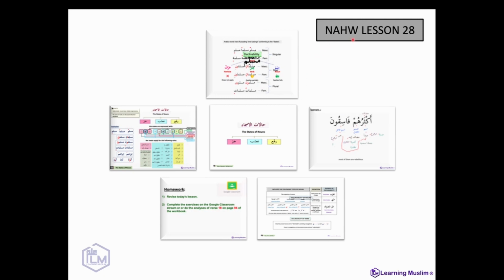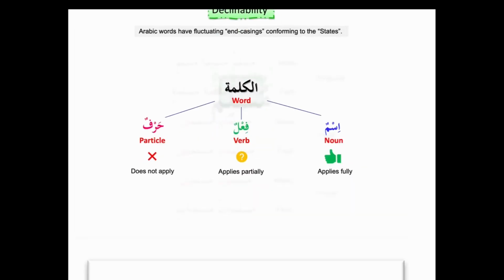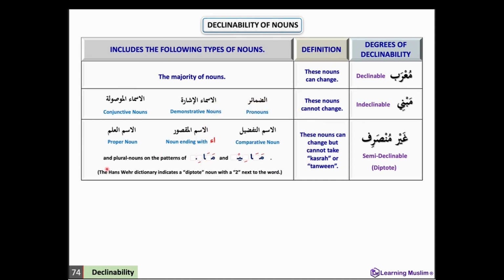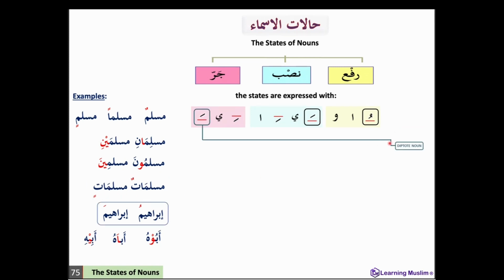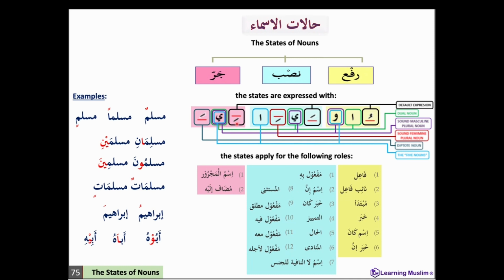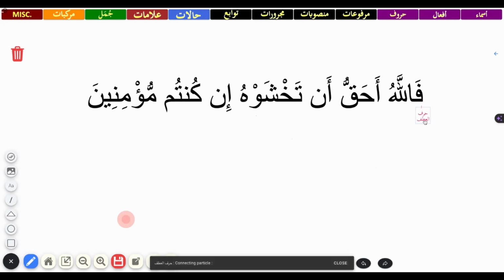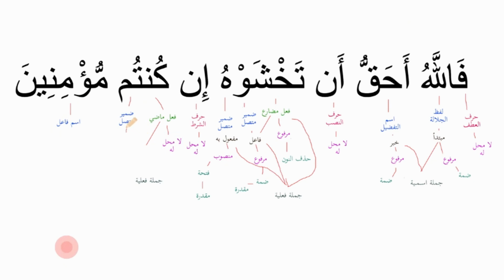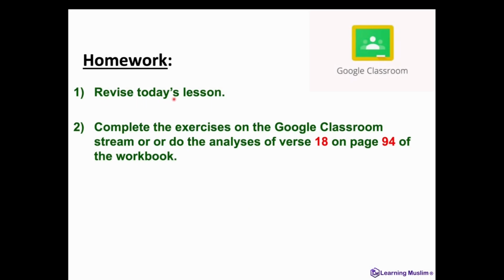Nahw Lesson: 28 (The States of Nouns - Complete)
حالات الاسماء

The States of Nouns - Complete

(click on the  ⬇️ download icon)